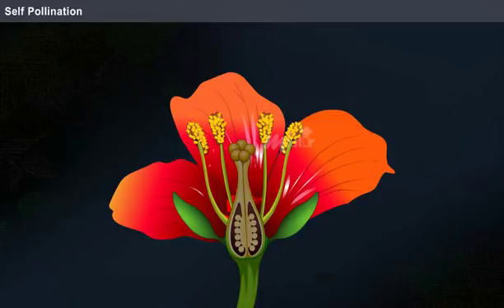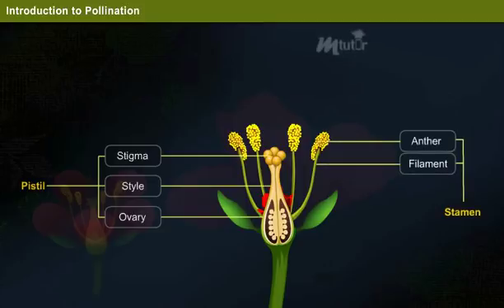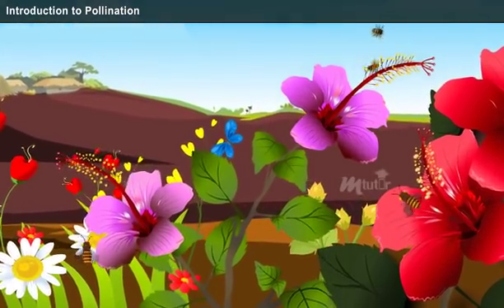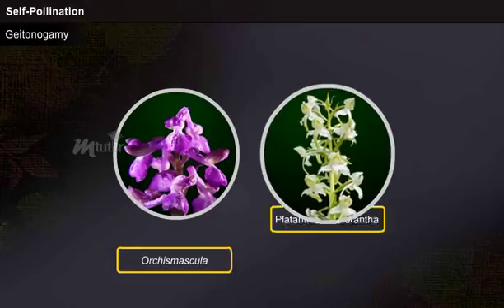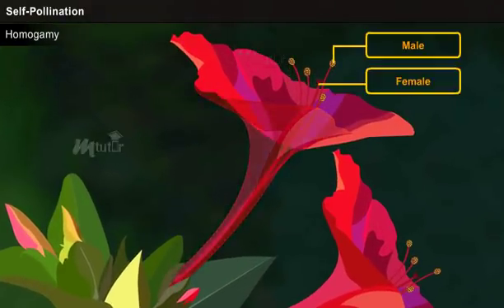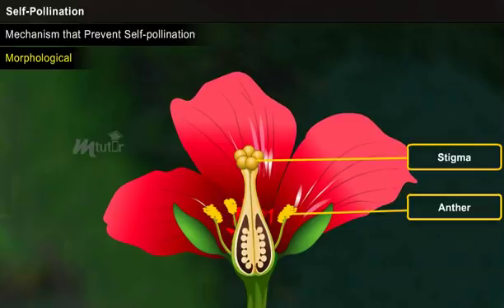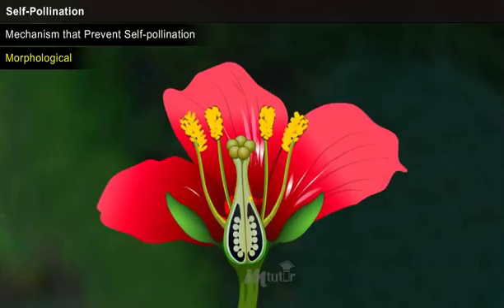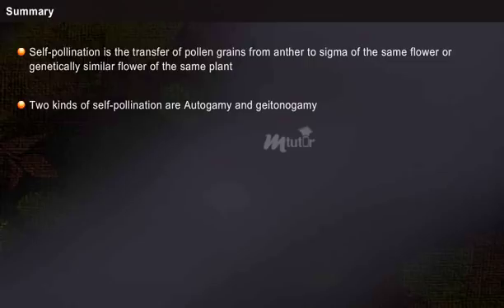Self Pollination [Year-2]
Watch this video to know about self-pollination, its advantages and disadvantages.
Department: Agriculture
Subject: Fundamentals of Plant Breeding
Year: 2